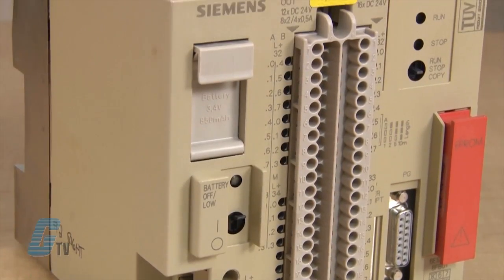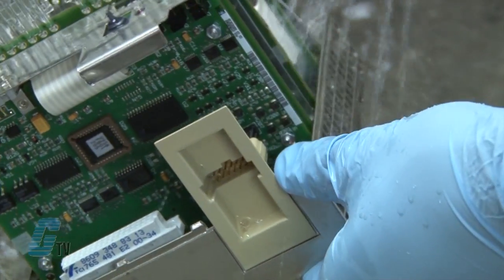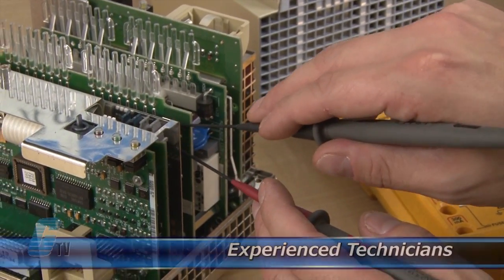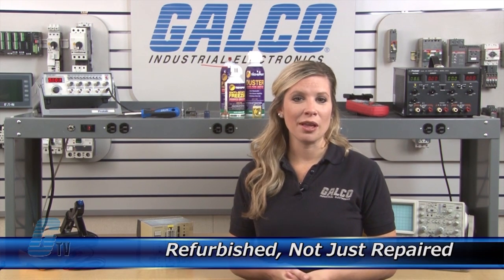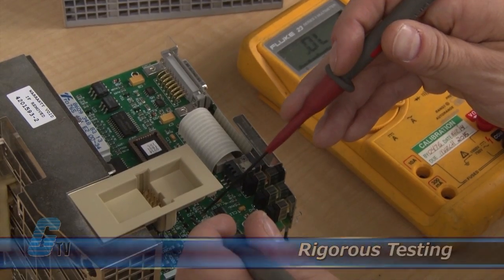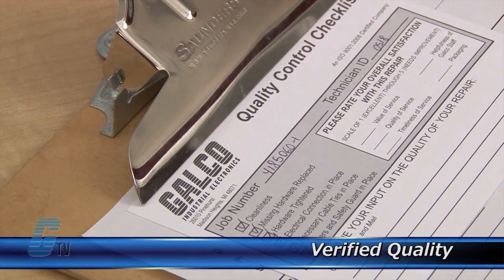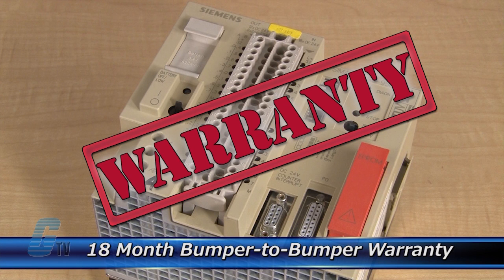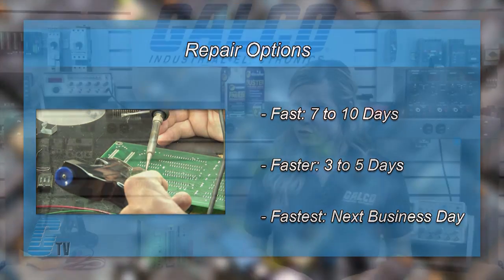Galco Repairs: Siemens Simatic S5 PLC's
Siemens Simatic S5 PLC repaired by experienced technicians.  Katie Nyberg presents Galco's repair capabilities.  to get your item repaired.

18-Month 'Bumper-to-Bumper' Warranty -- The entire unit you send to us for service is covered under warranty, not just the portion repaired.